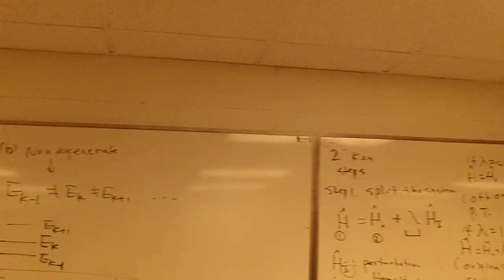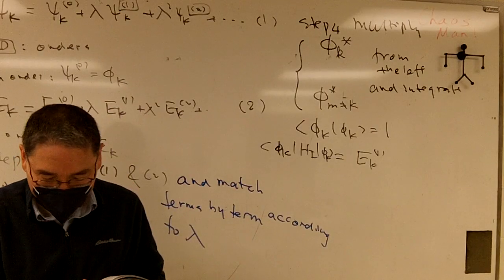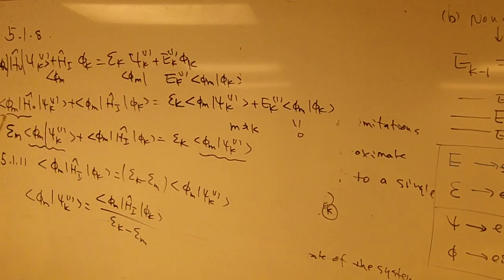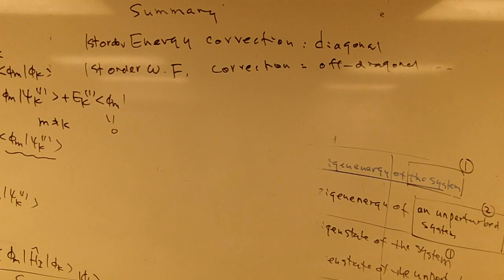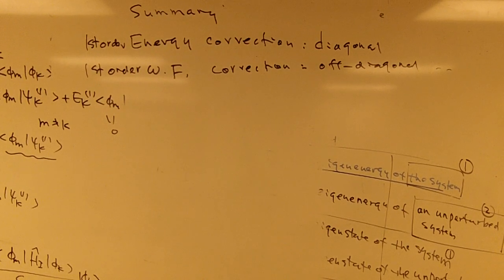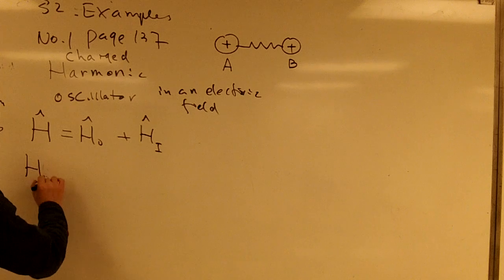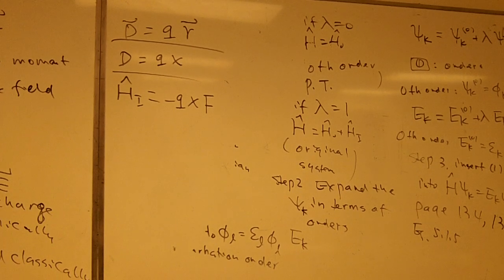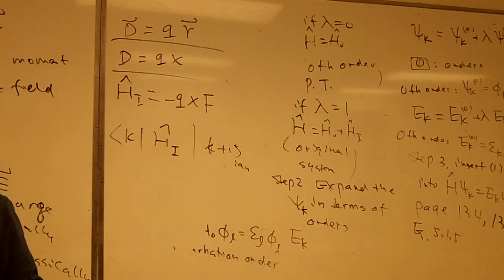Chapter 5 Section1 (continued) and Section 2: Examples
This continues with the nondegenerate perturbation theory. This video contains.
1. A brief review that we did last time.
2. Read the textbook together to understand the entire procedure.  (Page 134) and Eq. 5.1.5.
3. We obtain an expression for the zeroth and 1st order corrections for the wavefunction and eigenenergy.
4. We summarize the key features of nondegenerate perturbation theory.
5. Read the  textbook again.
6. Section 2 Examples (charged harmonic oscillators)